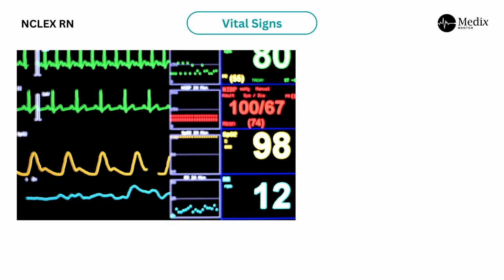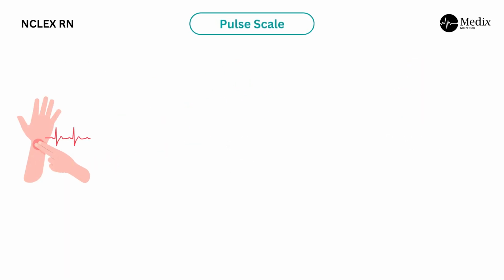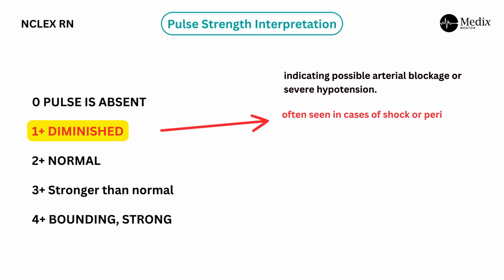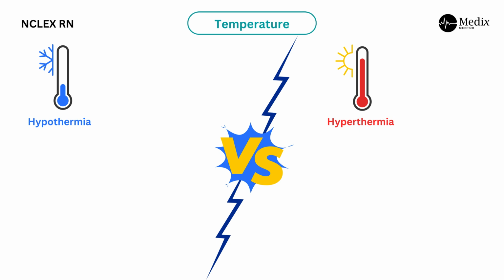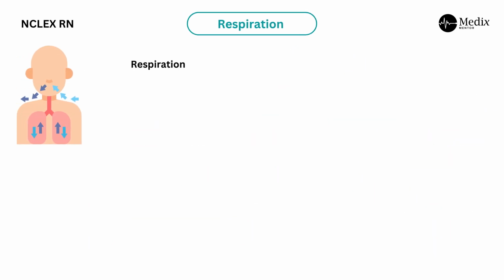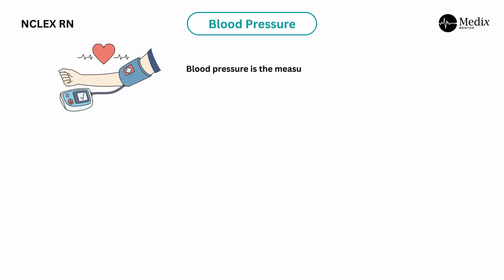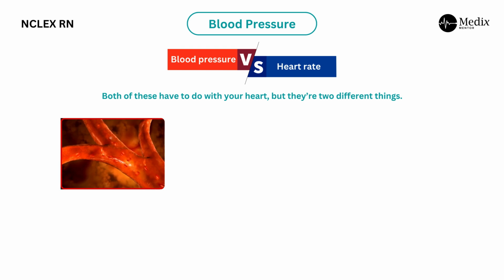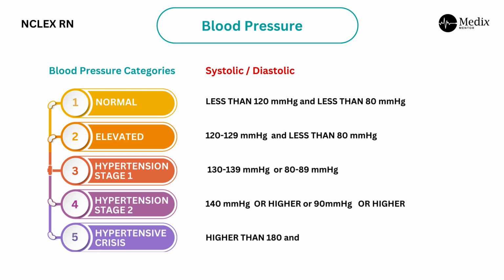A Comprehensive Guide for Nurses | Essential for NCLEX and Nursing Exams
Description:
Welcome to our comprehensive tutorial on vital signs, an essential topic for nursing students and professionals preparing for exams like NCLEX. In this video, we cover the crucial elements of patient assessment, including:
Normal Ranges: Temperature, Pulse, Respirations, Blood Pressure, and Oxygen Saturation.
Pulse Scale Interpretation: From 0 to 4+, and what each level indicates about a patient’s condition.
Hypothermia vs. Hyperthermia: Causes and differences between low and high body temperatures.
Respiration Rates: Definitions of bradypnea, tachypnea, apnea, and dyspnea.
Blood Pressure: Understanding systolic vs. diastolic pressures, normal values, and the categories of hypertension.
Stay informed and stay healthy with our detailed explanations and practical insights.